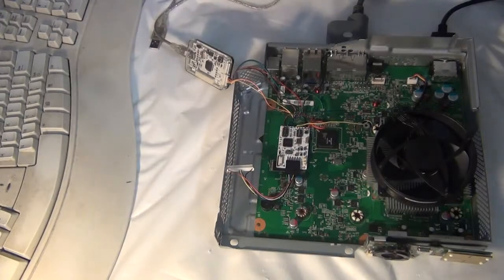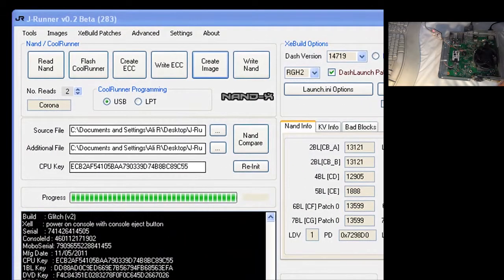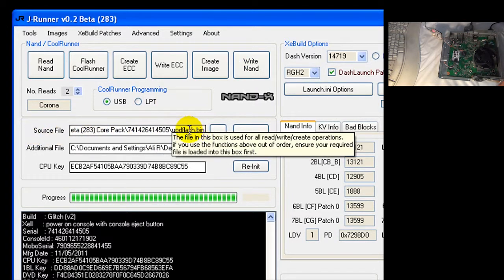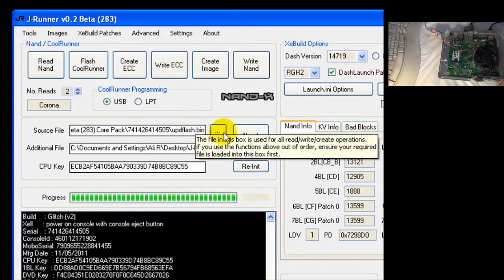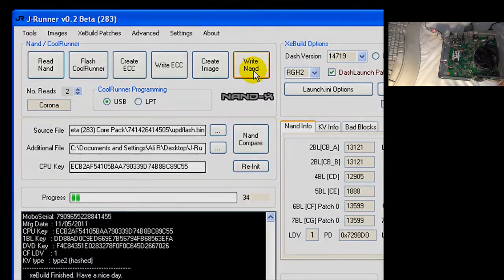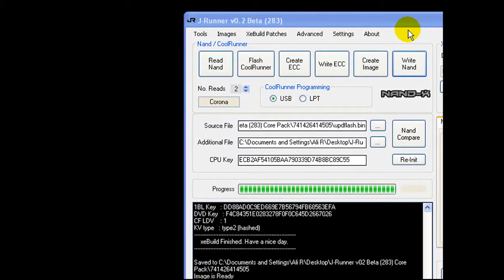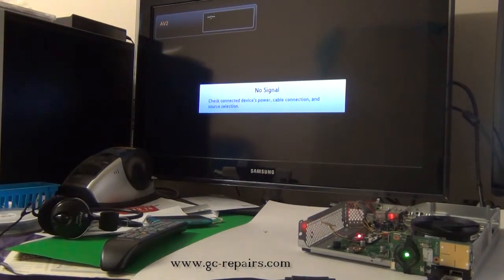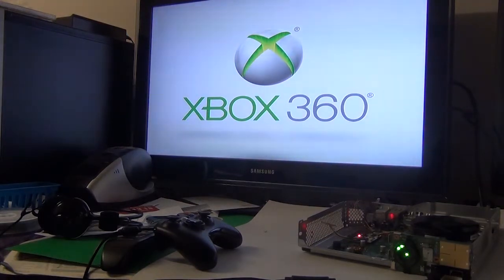Xecuter CR3 Lite Corona v1 Install Guide Writing Freeboot Image via J Runner Part14of15